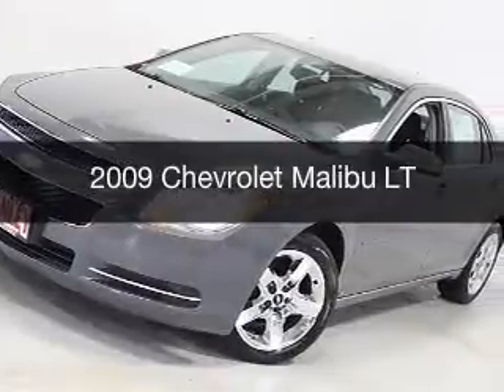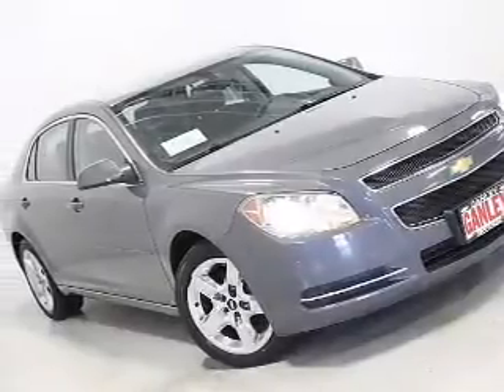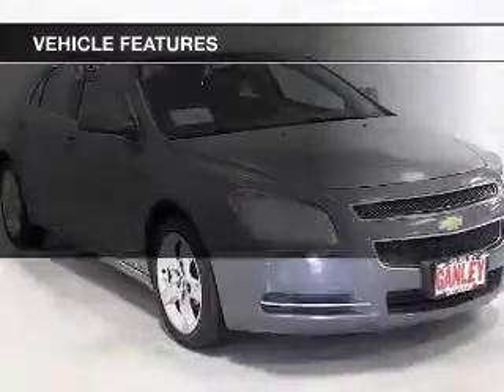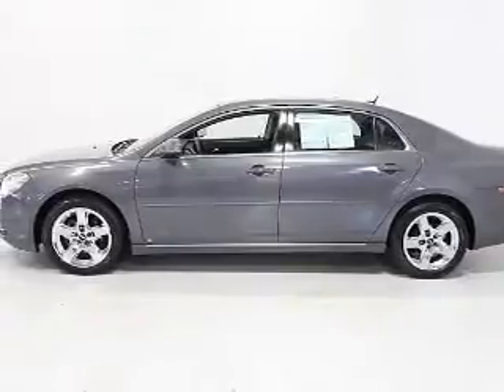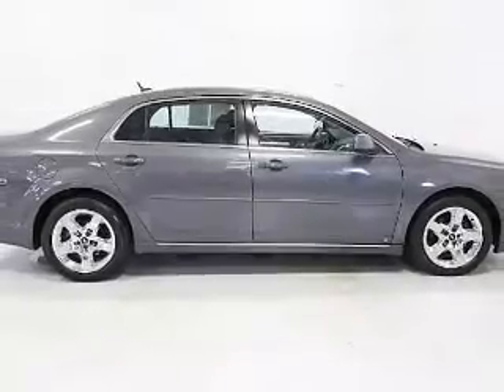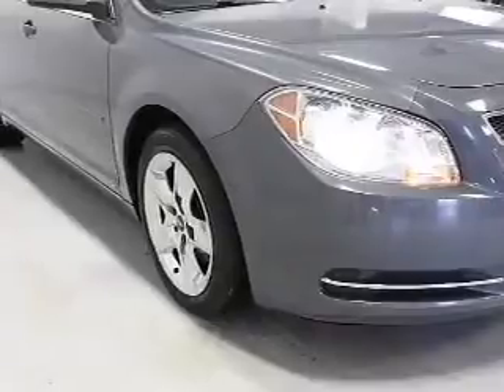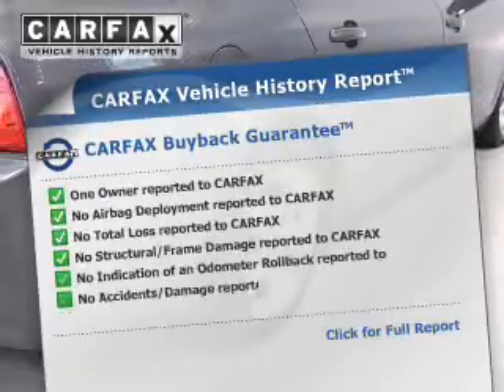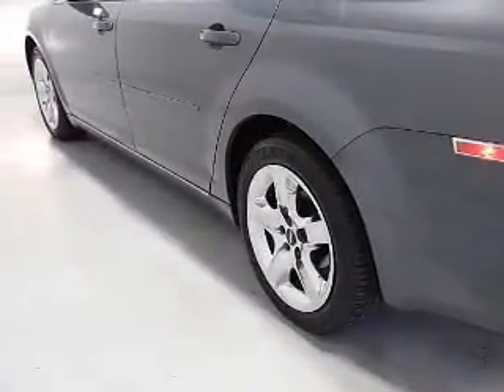2009 Chevrolet Malibu - Cleveland OH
Year: 2009
Make: Chevrolet
Model: Malibu
Trim: LT
Engine: 2.4 L, 4 cylinder
Transmission:
Color: Gold
Mileage: 89686
Address:
15315 Lorain Avenue